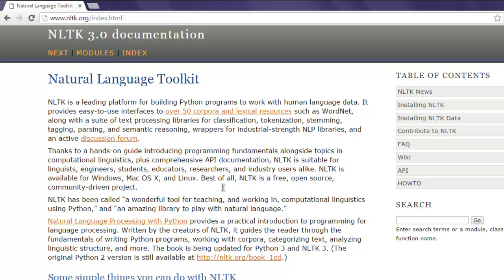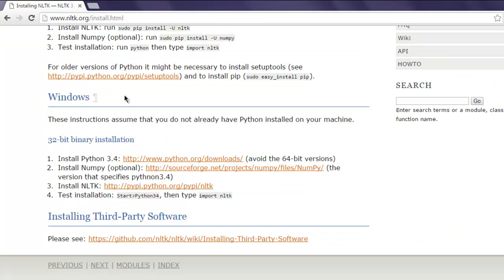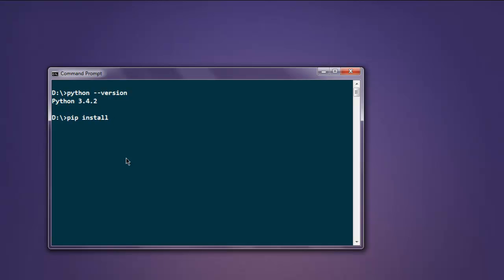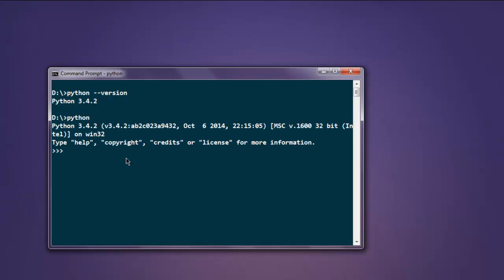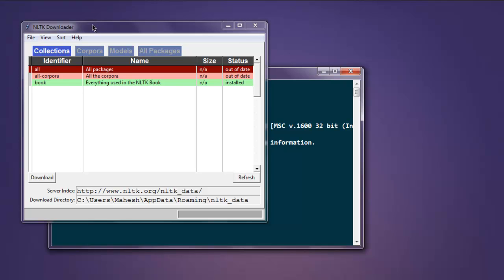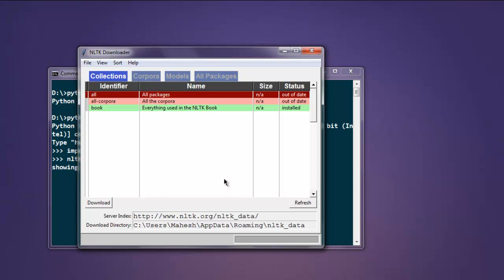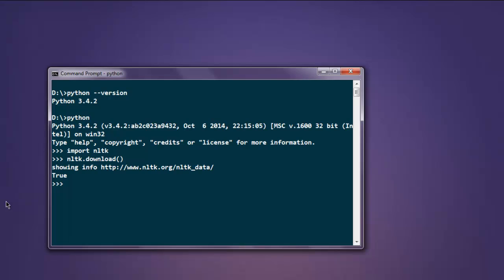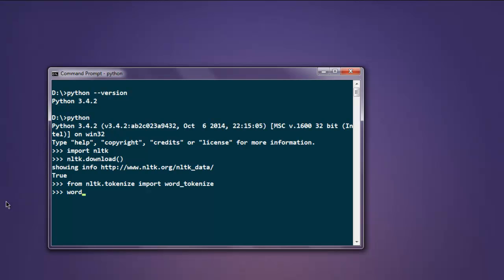Install Python NLTK on Windows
Learn how to install python NLTK on Windows.